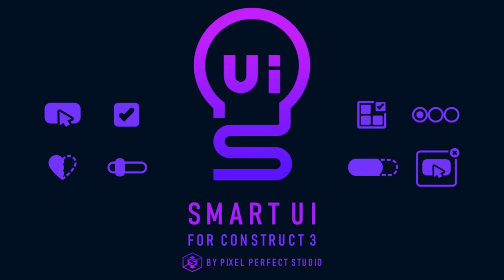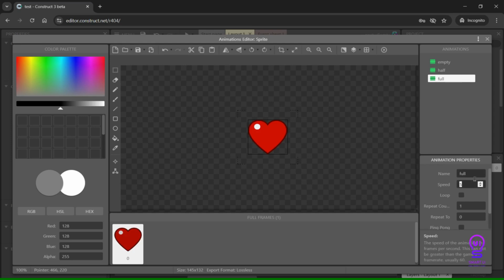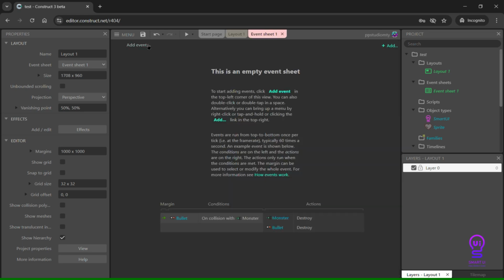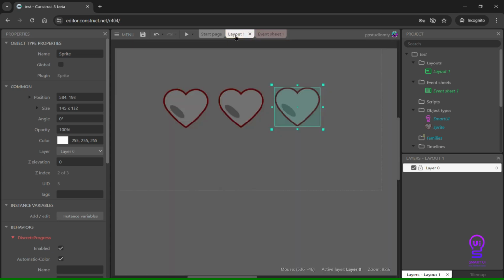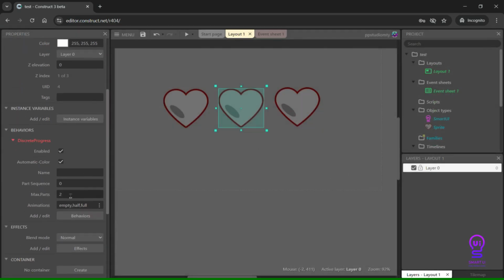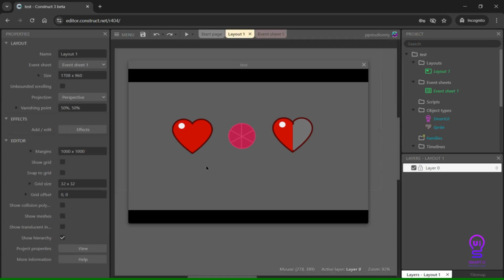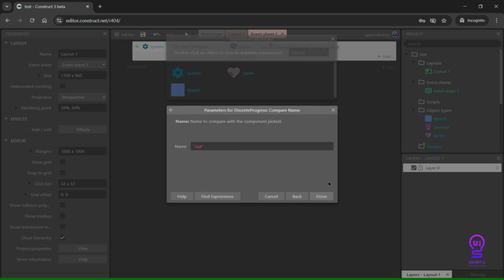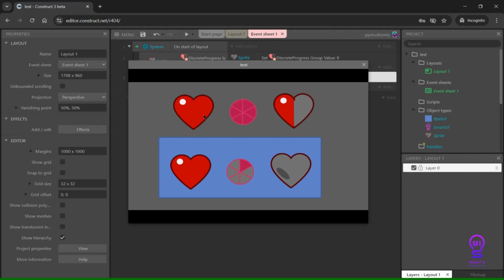Smart UI Discrete Progress Tutorial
Smart UI is a framework and a set of addons developed with the purpose to simplify the UI design and build in the game engine Construct 3.
In this video, you'll learn how to setup a Discrete Progress component using the SmartUI addons.